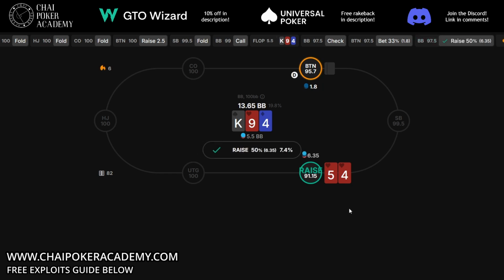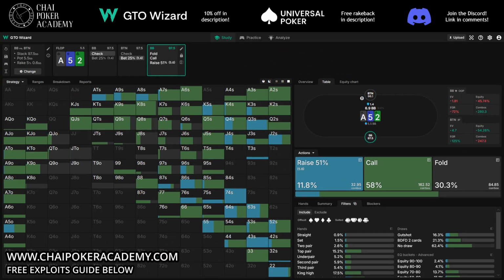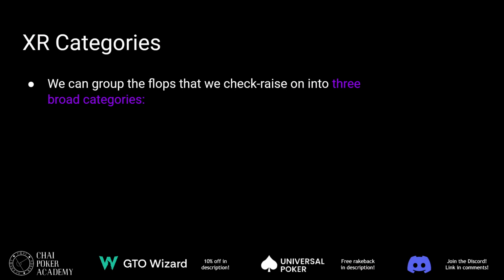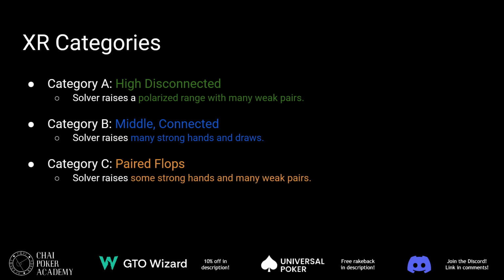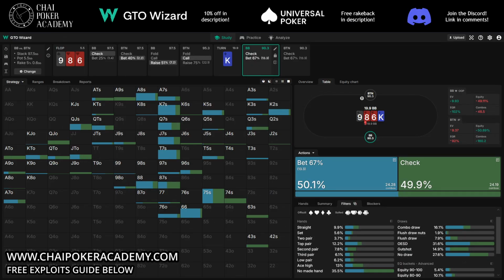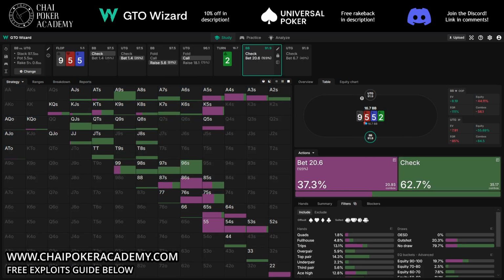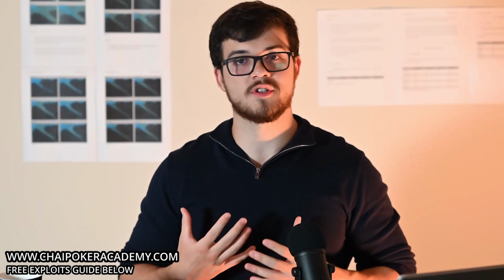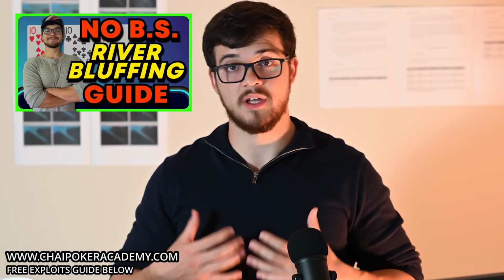XRing the Flop: What do you do Next?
Earn FREE rakeback on the BIGGEST poker sites just by signing up with Universal Poker!

This is an in-depth poker strategy video for advanced poker players. We discuss turn poker strategy after check-raising. We take a deep dive into poker solvers and poker theory to come up with an exploitative poker strategy. Enjoy!

0:00 Overview
2:23 XR Categories
7:12 Flush Closing Turns
7:52 Exploits